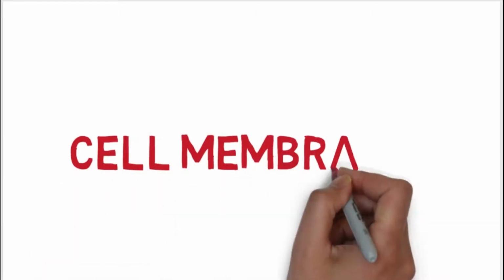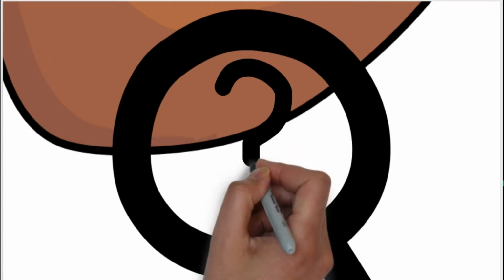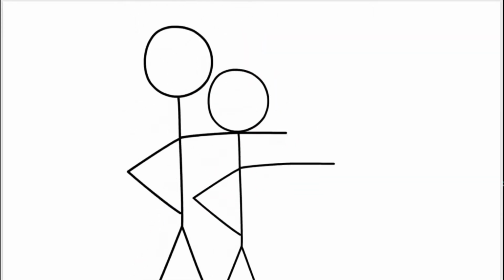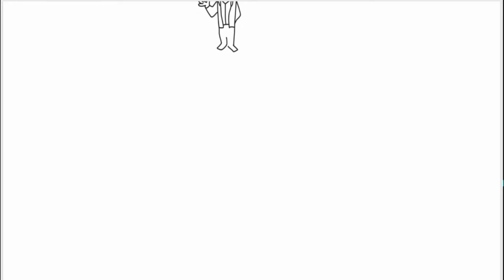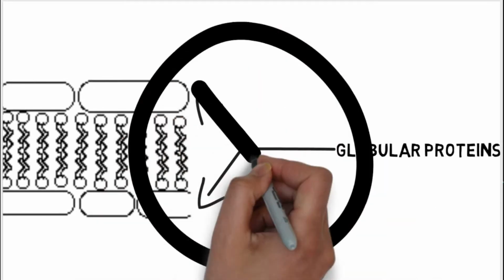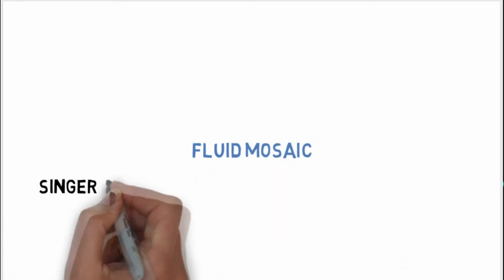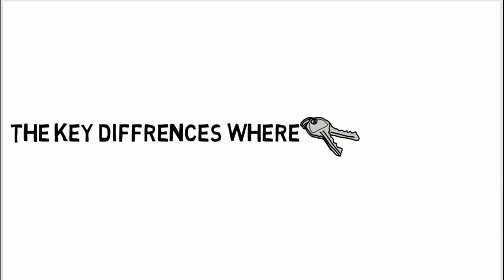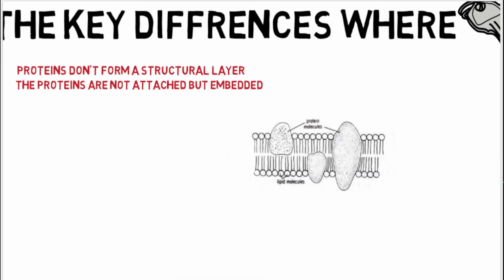As Level Cell Membrane by Aiden Waite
*Point For teachers* If you wish to use this in your class go for it I would be honored.

*Points For Students* Remember plagiarisms bad kids

This was one of my As level Homework Projects Made by myself this one is showing all about cell membranes this took about 8 hours to make and script